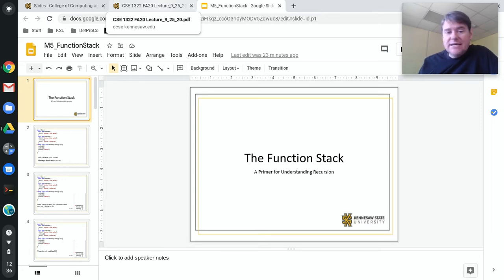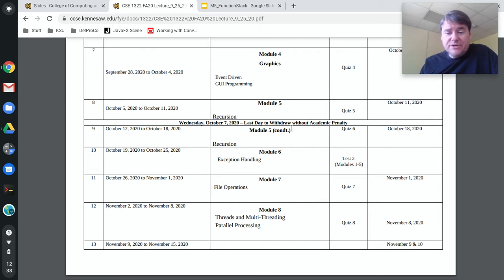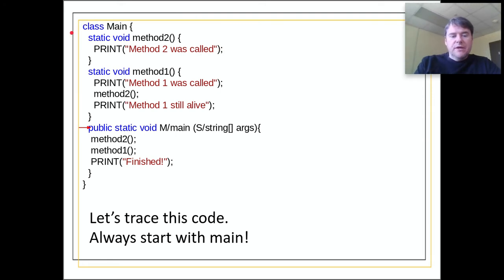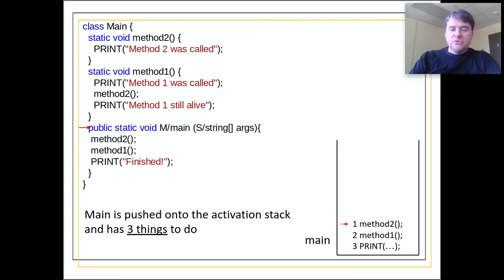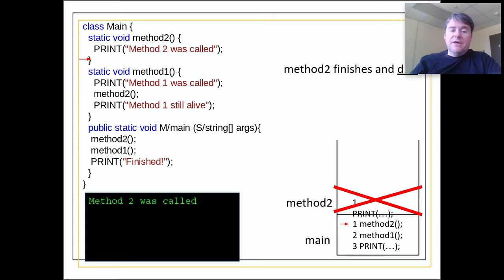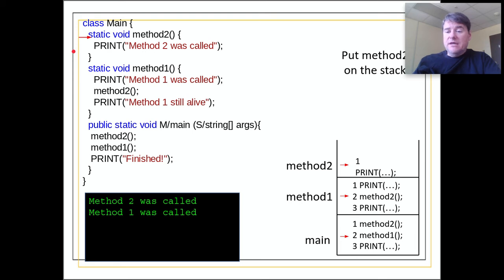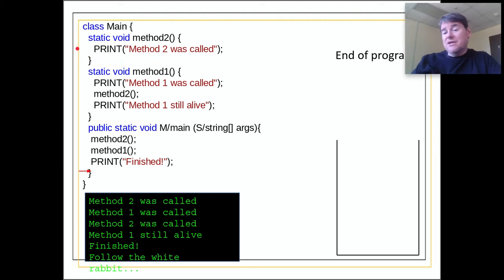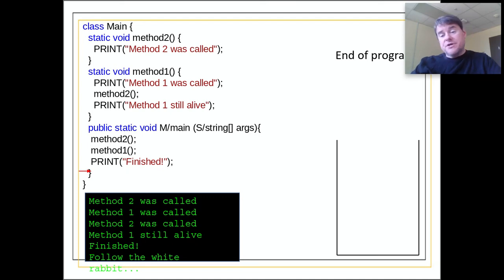Lecture 13 - Function Stack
CSE1322 - Lecture 13 - Function Stack